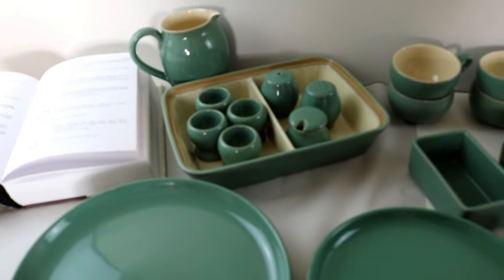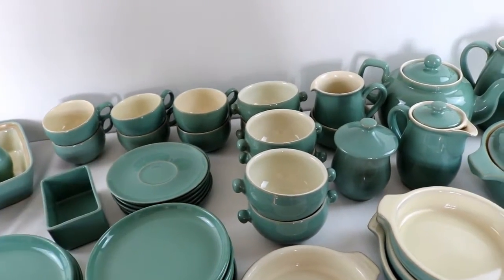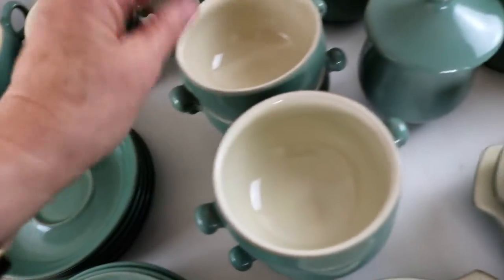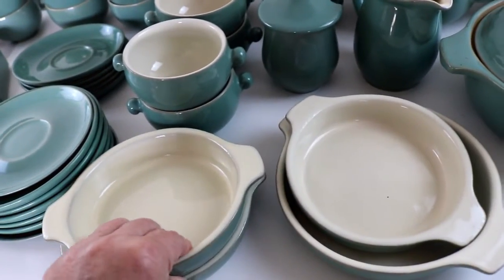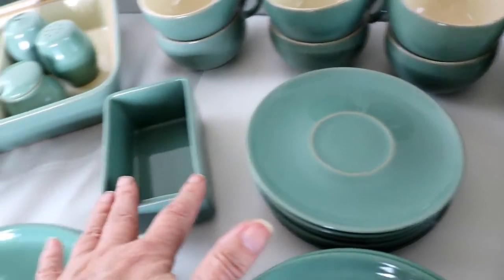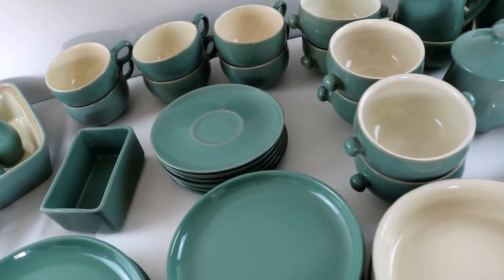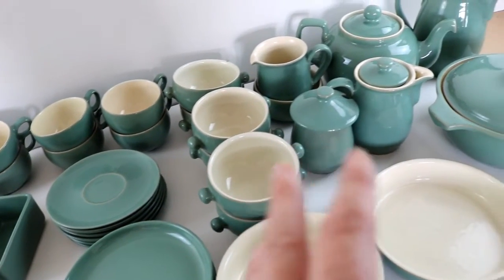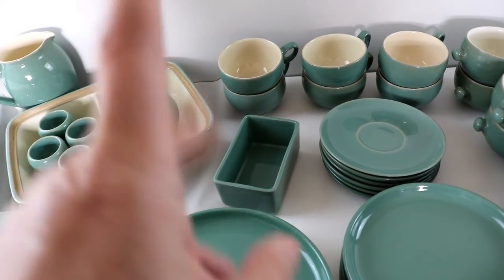Denby Manor Green Stoneware Pottery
Mid Century Modern Pottery that really hasn't dated since it's conception in the 1930s. Produced 1930s-70s when production was hand thrown by a team of experienced potters.

see my ebay listings on ebay by searching for maggies.pots